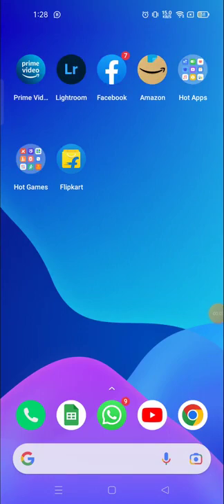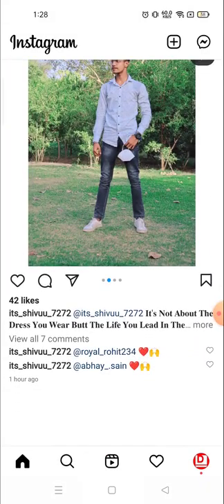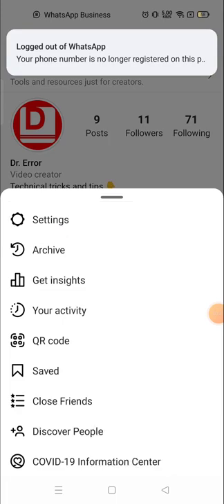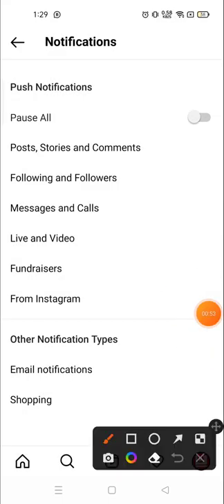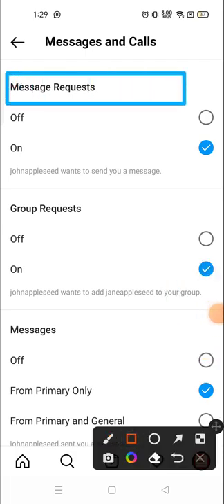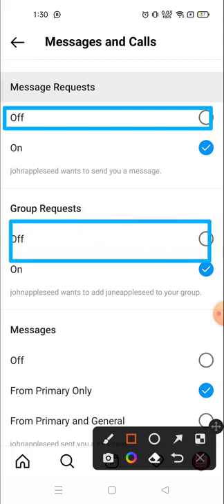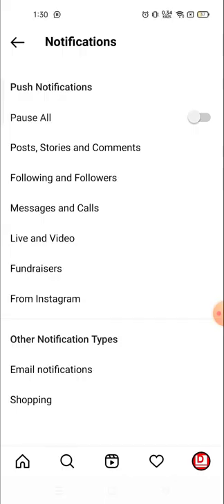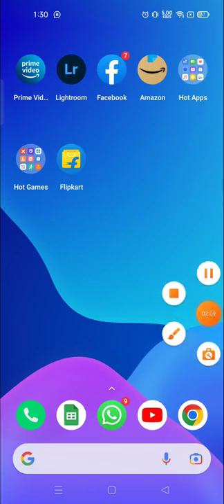كيف لإيقاف إيقاف الإيصالات على Instagram